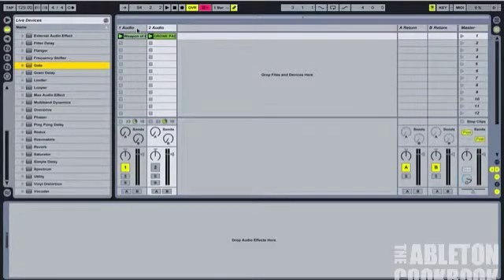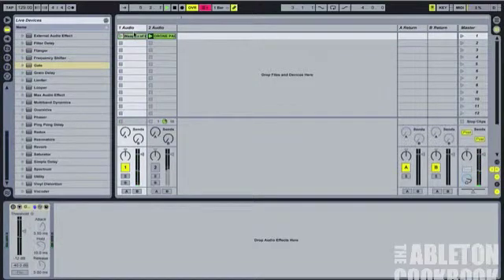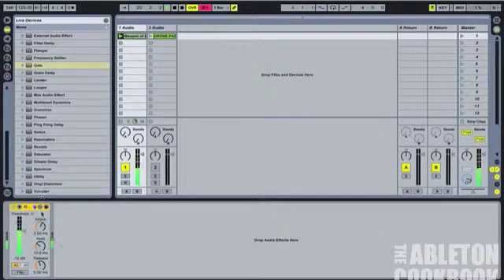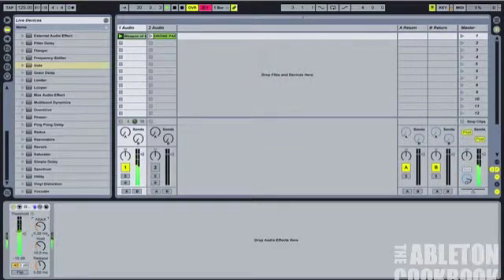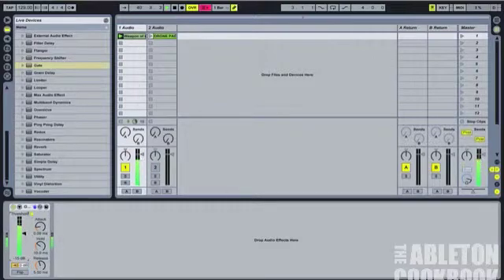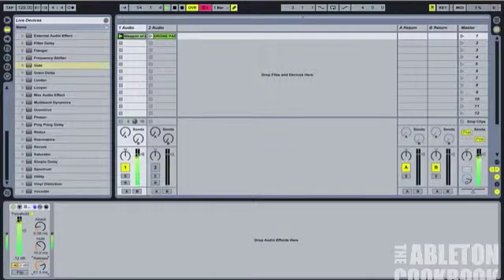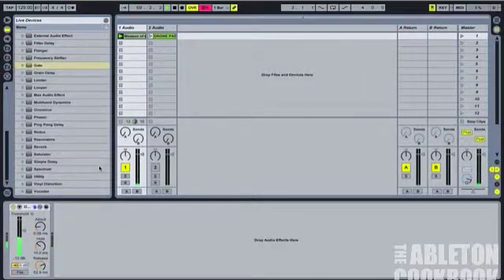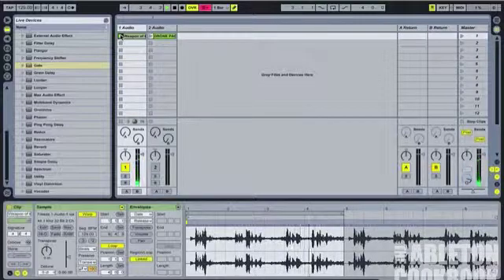Ableton Tutorial--How to Use the Limiter Effect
In this tutorial, I show the basic and advanced features of the Gate effect in Ableton Live.